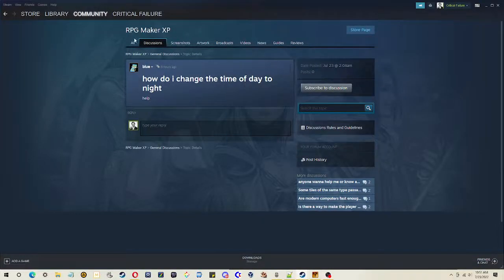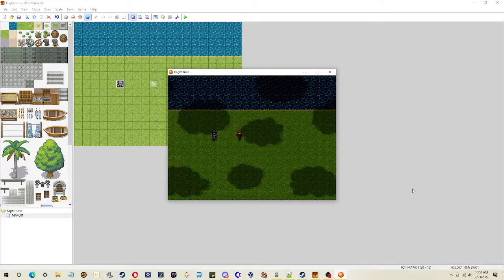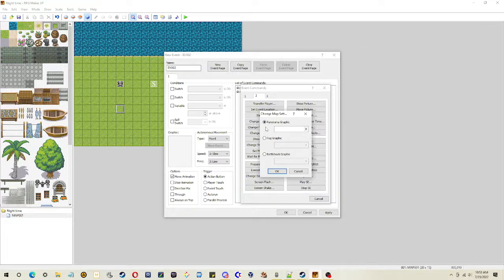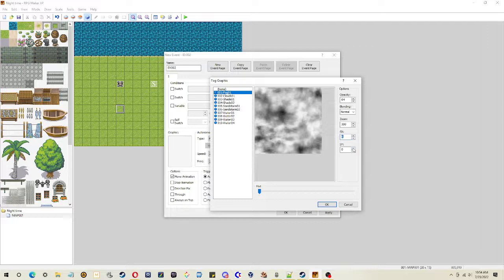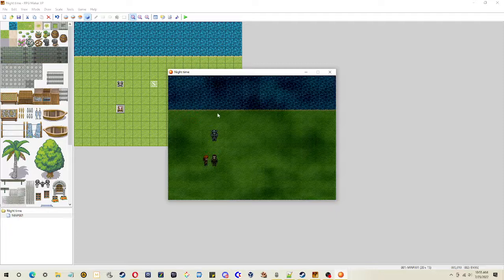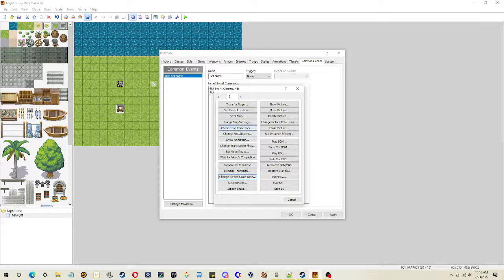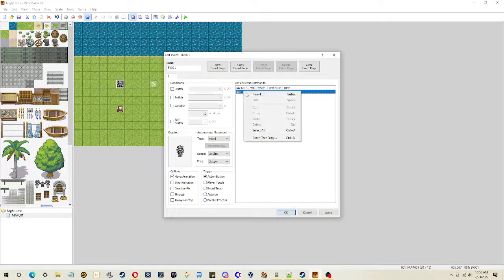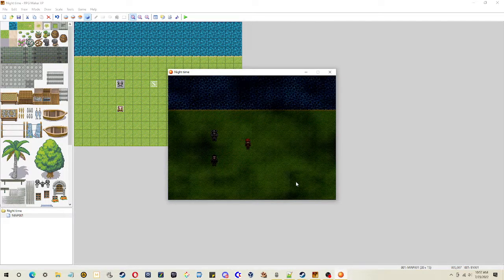Making it night time in RPG Maker XP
Feel free to use it for whatever you like.